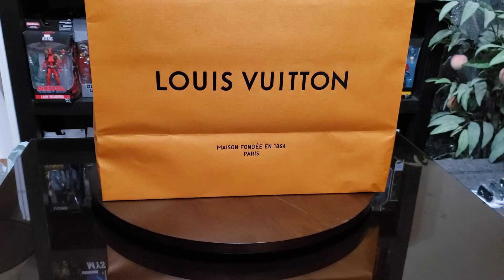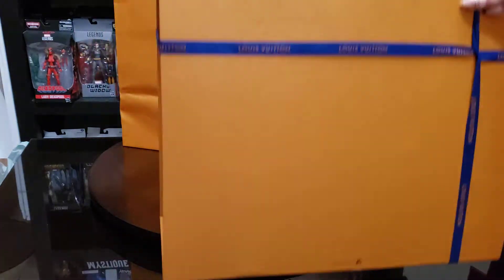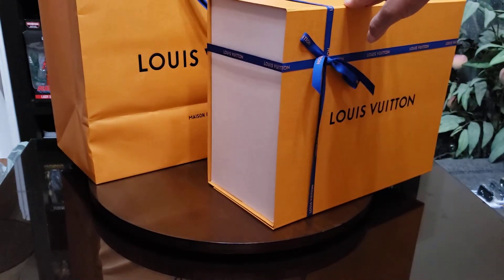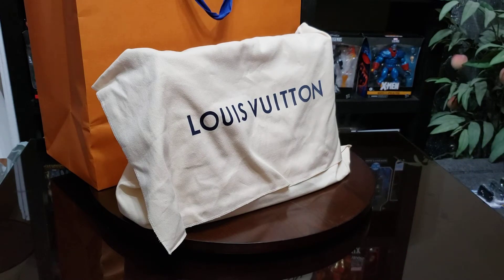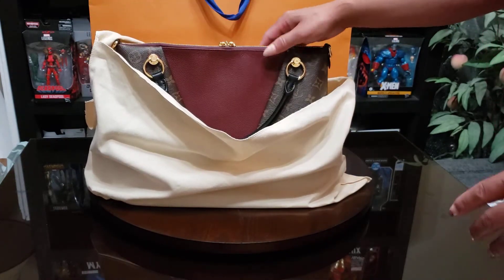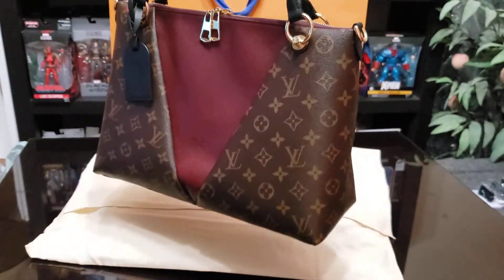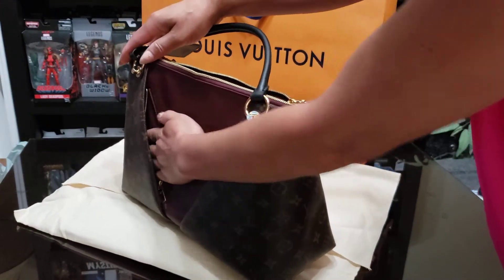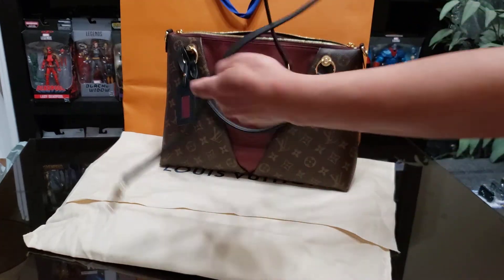Louis Vuitton - V Tote MM